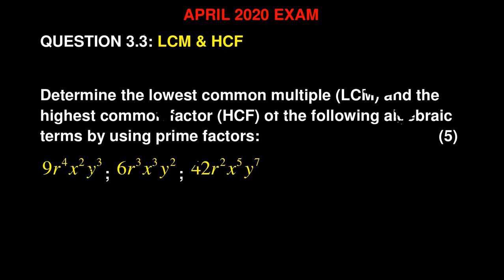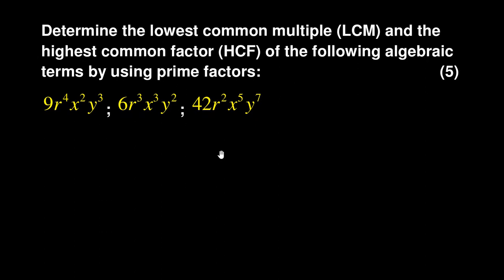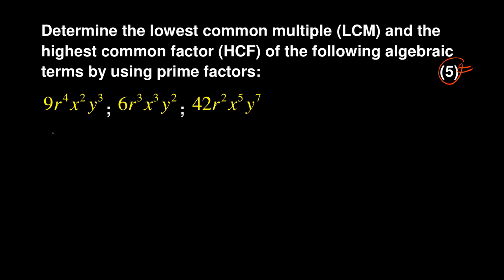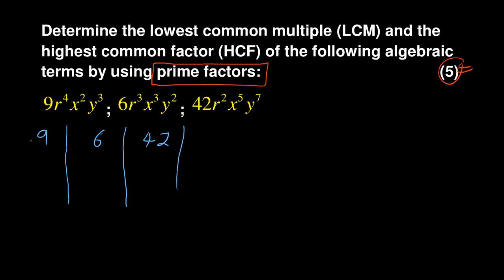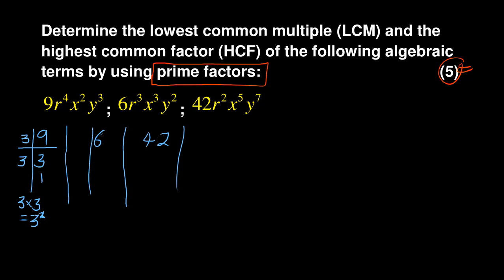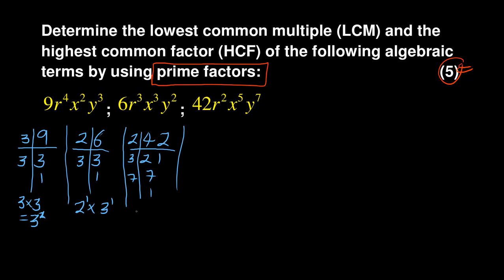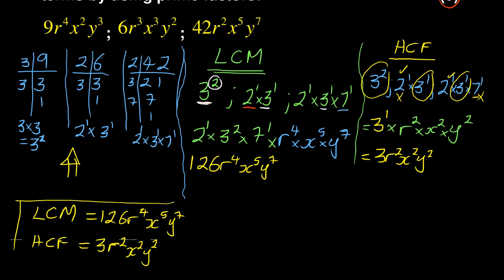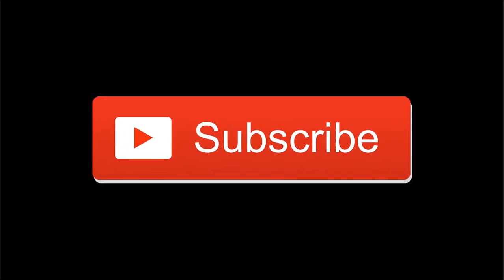Mathematics N1 April 2020 Exam and answers Question 3.3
Get strategies on how the question was done